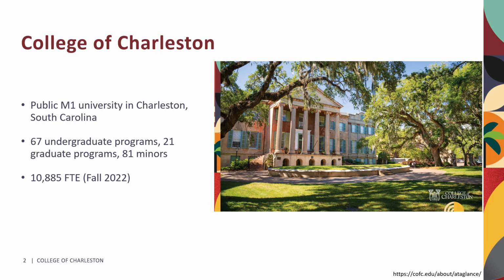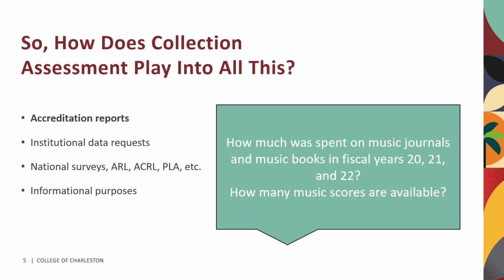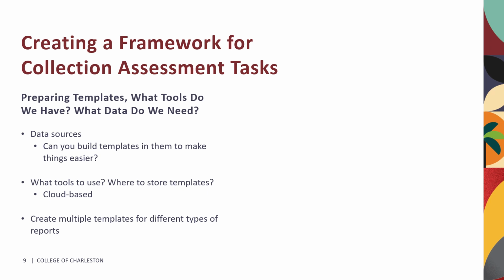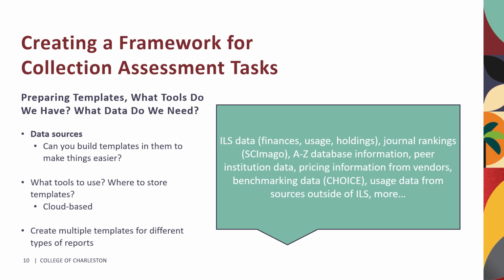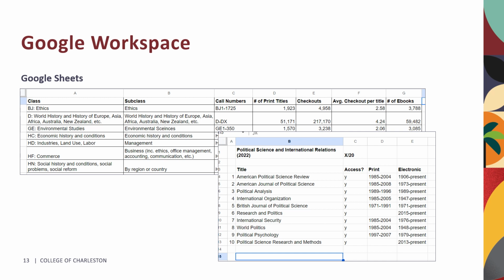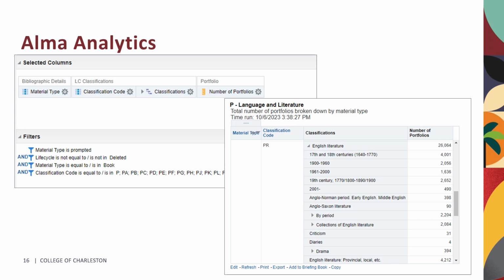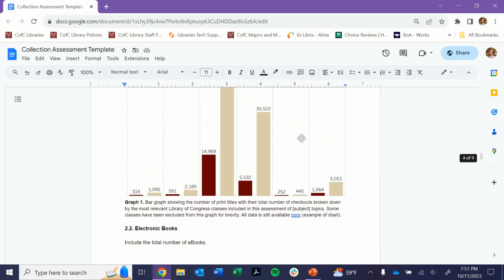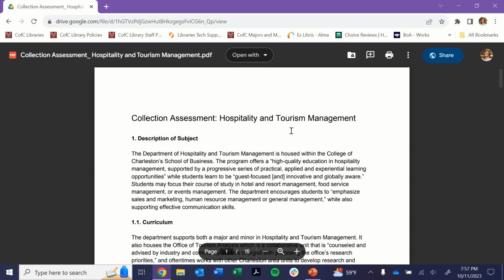Building a Framework from Scratch Using Cloud Based Technology Tools to Streamline Collection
Speaker: Kayla Kipps (Collection Development Librarian, College of Charleston)
This presentation will detail the design and implementation of strategies for data collection and presentation needed for collection assessment requests, such as for accreditation reports, new programs, or subject area documentation. This session will go over how to design document templates and prepare reports to wrangle necessary data from multiple data sources, including Alma Analytics and local data, using Google Sheets, Google Docs, and Tableau Public, organize it in a way that it is easily referred to, and use these tools to present complex library data timely and meaningfully to an audience that is often outside of the library.